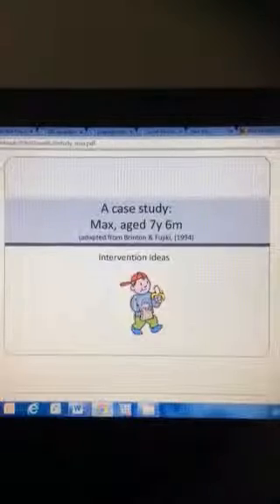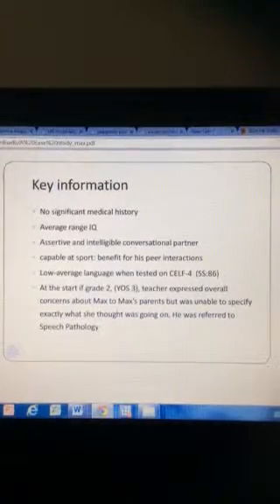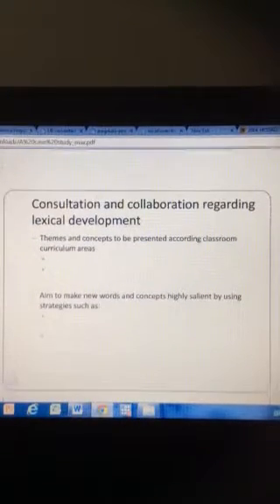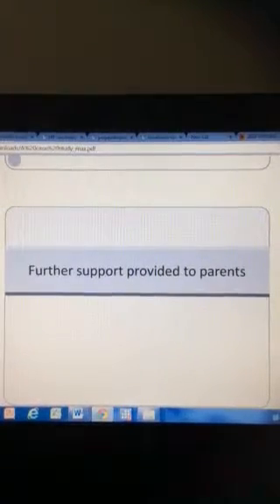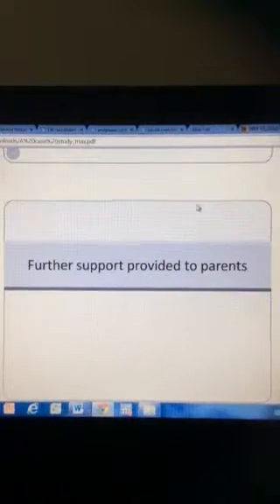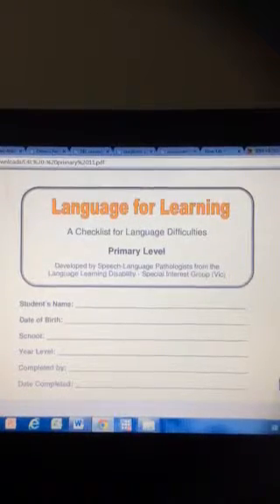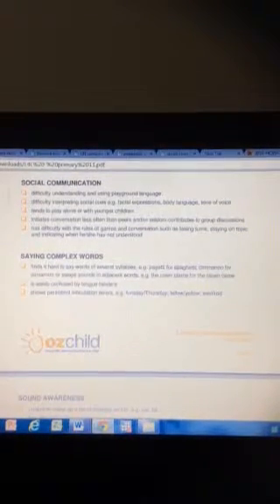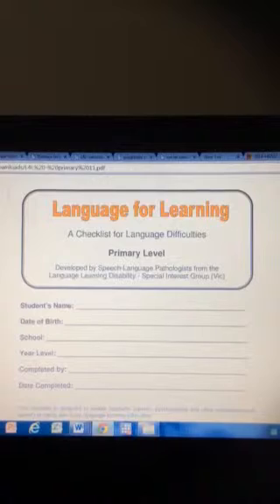Online activity 4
Case study of Max.
This takes you through planning intervention for higher order language/academic needs for Max. Use the document labelled 'case study of Max'.